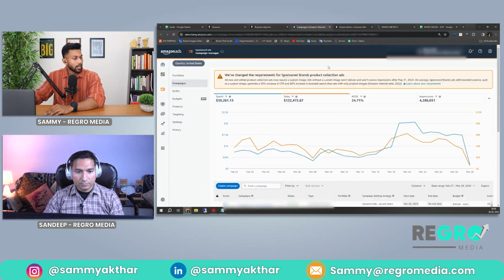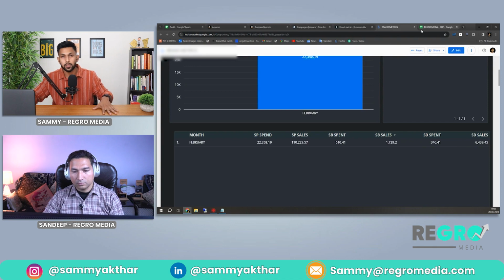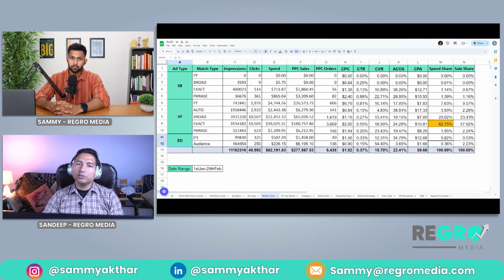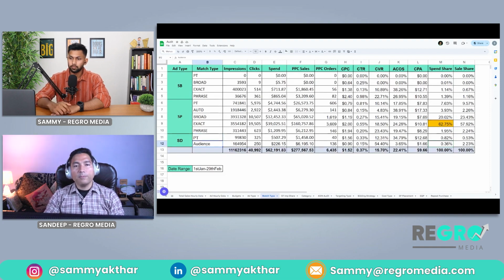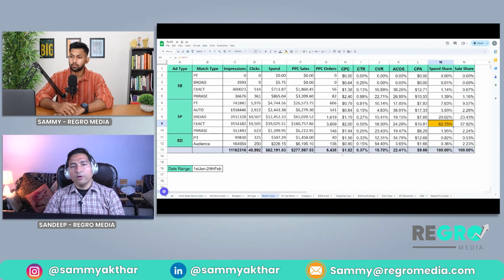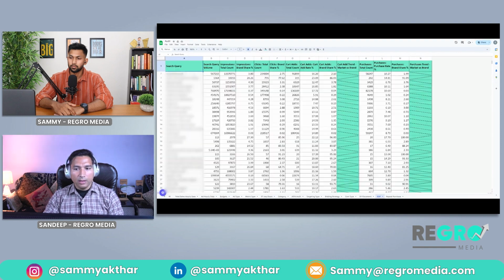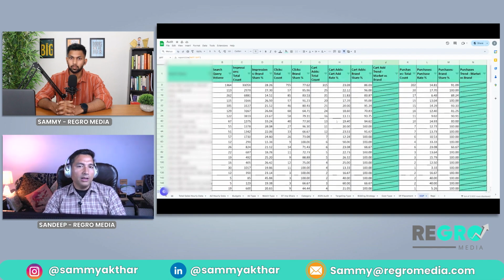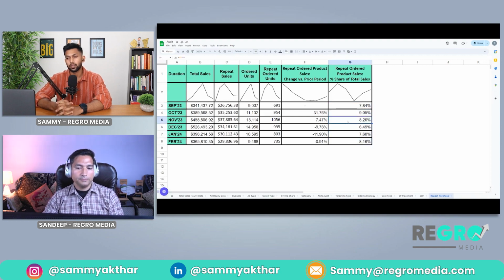A Brand Earning 5 Crores/Month but Losing 72,000 Customers Monthly | EP 8: PPC Roundtable